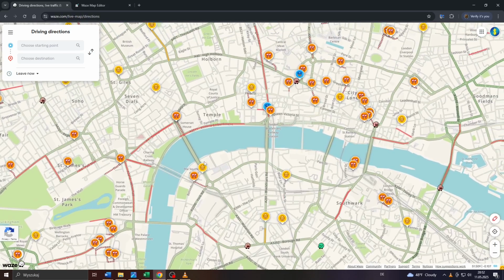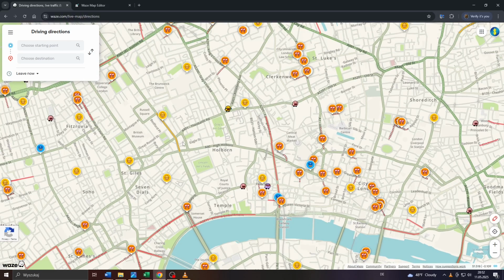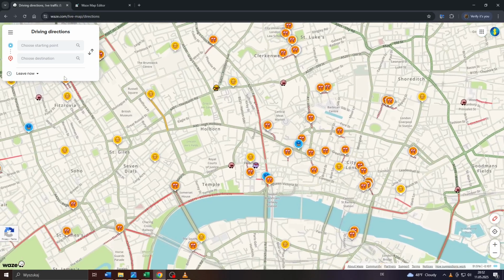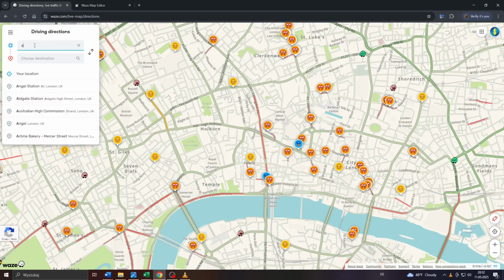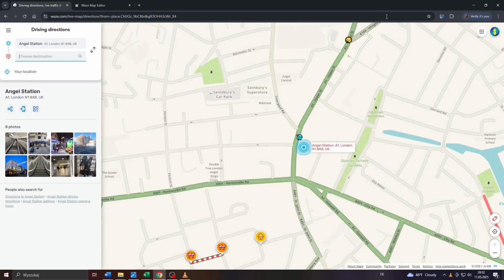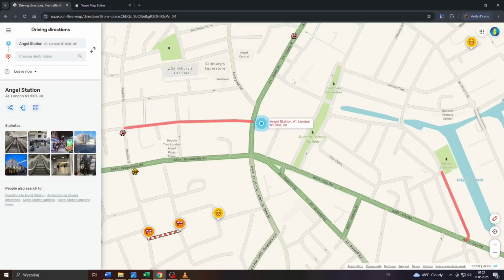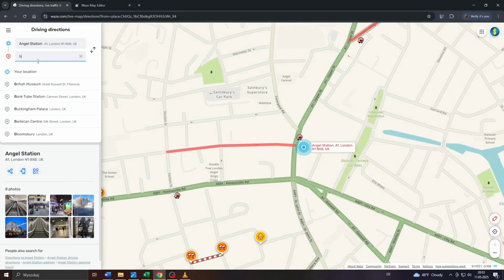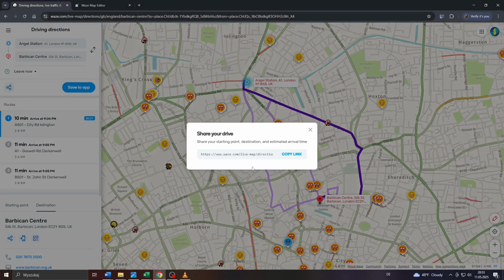How to Create a QR Code in Waze | Share Locations Instantly with Others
Generate a QR code in Waze to quickly share your location or destination. Easy to scan and follow.